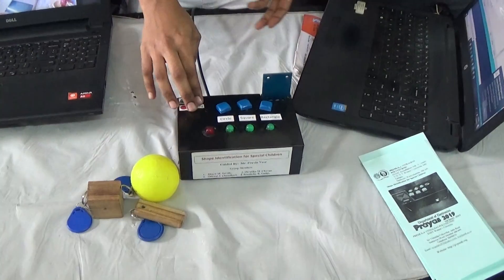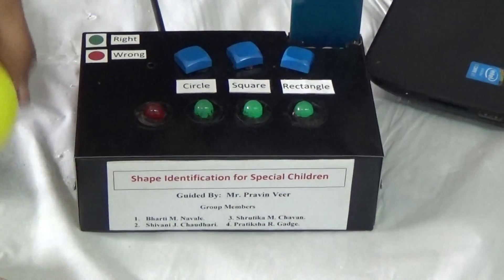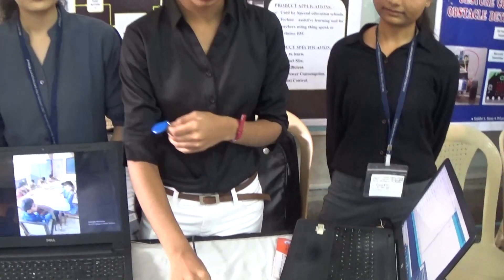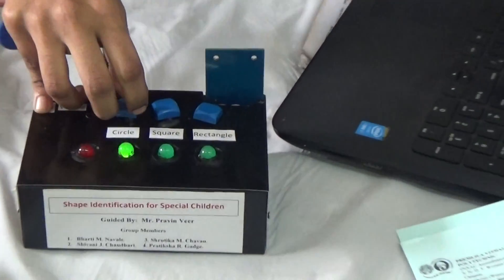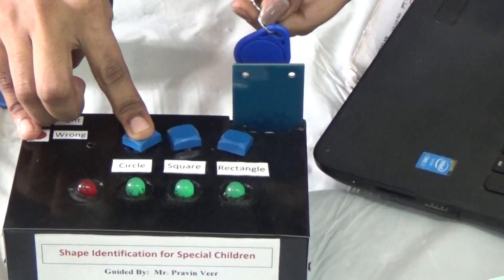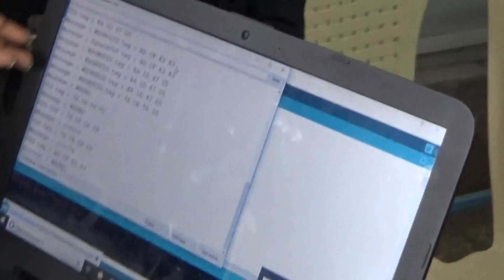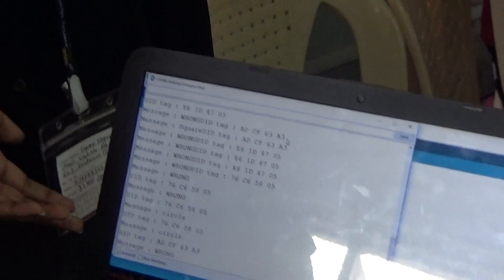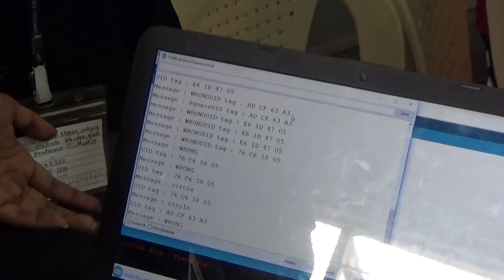Shape Identification for Special Children - Project by Students of Electronics , P V Polytechnic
"Shape Identification for Special Children" Winner of Dipex 2019 State Level Competition held at Nanded, Maharashtra